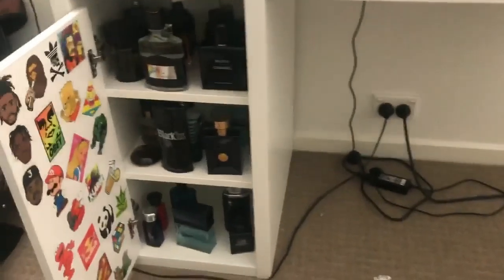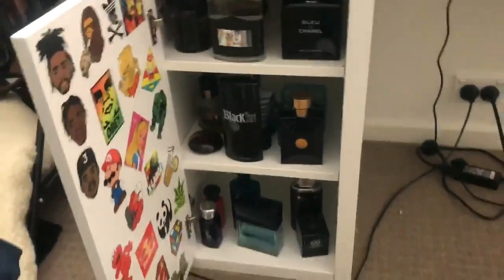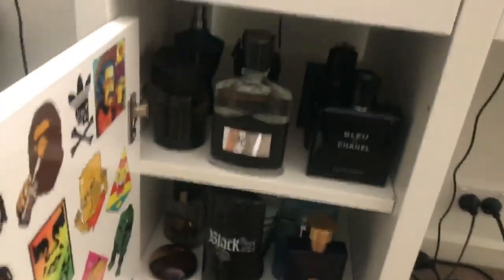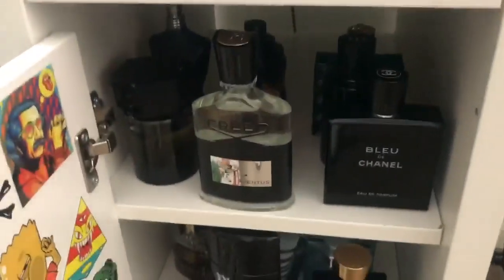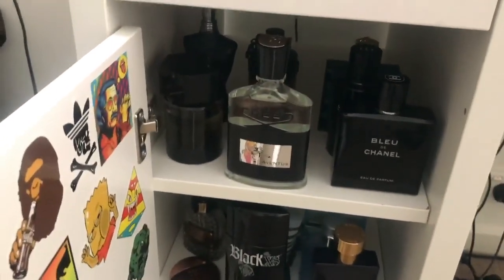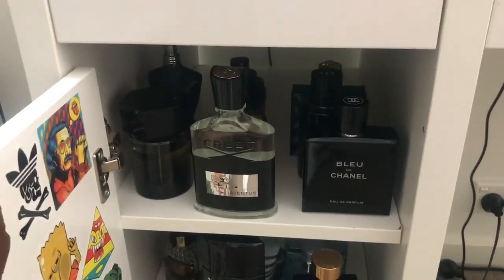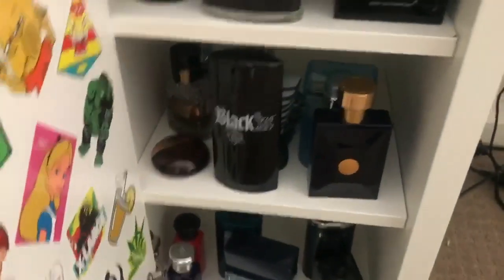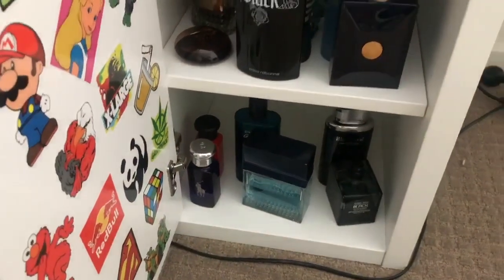How I Store My Fragrances!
Here's how i store my fragrances, hope you enjoy!